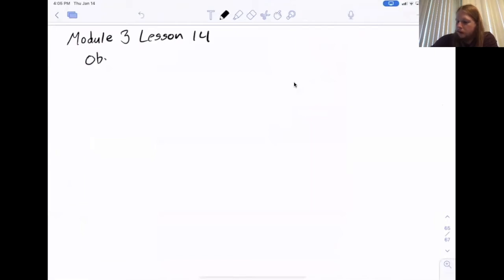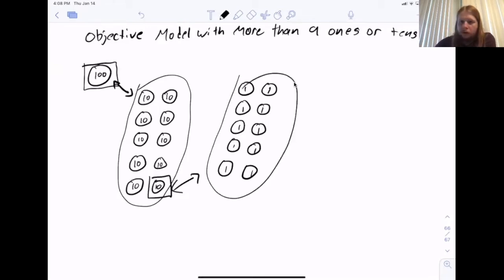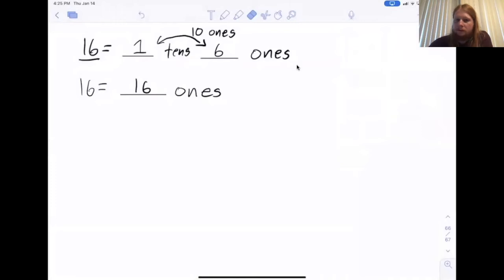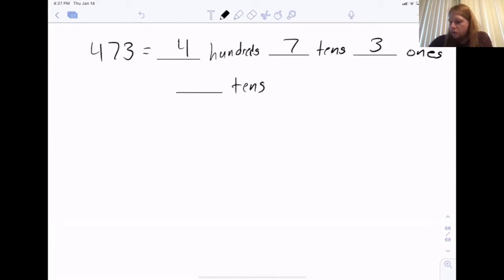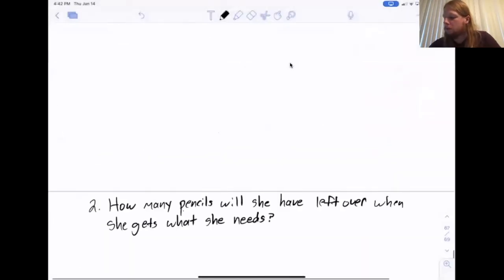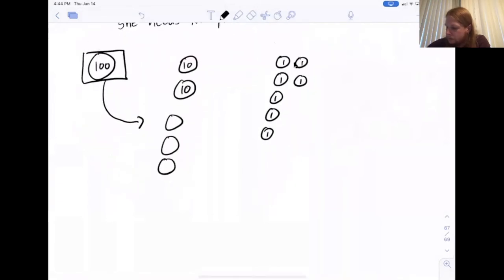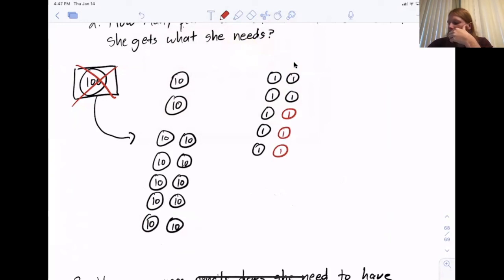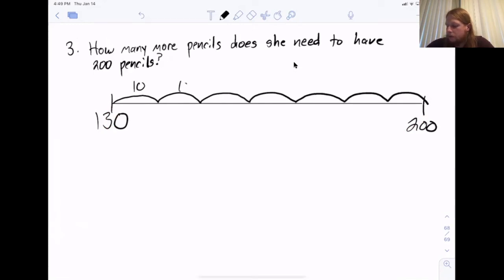Week 20 Math Lesson 2